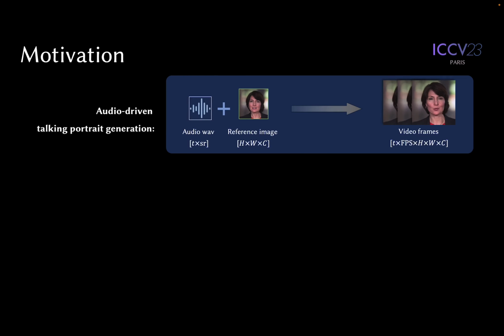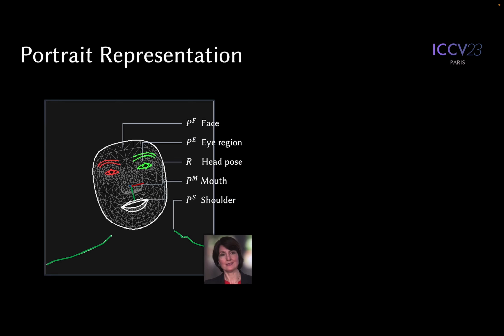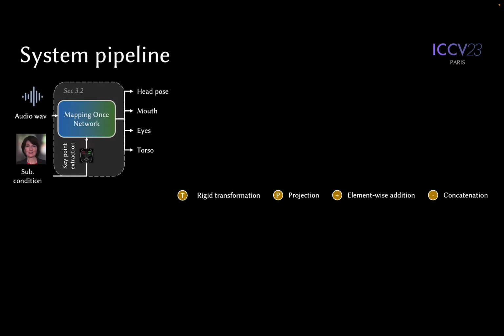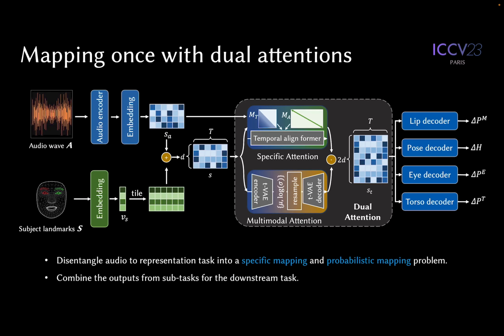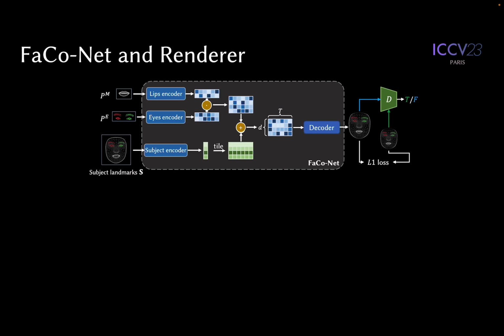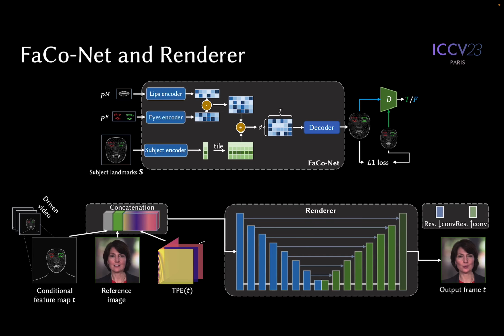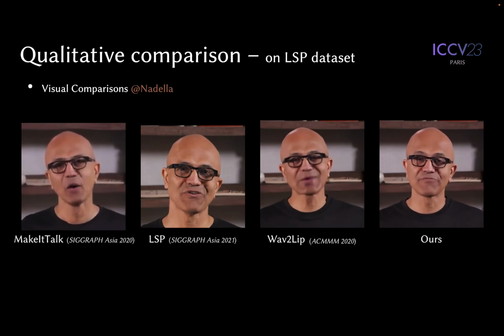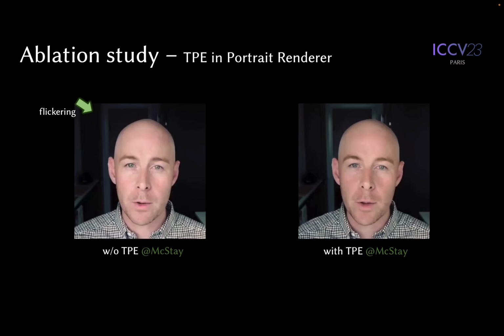MODA: Mapping-Once Audio-driven Portrait Animation with Dual Attentions